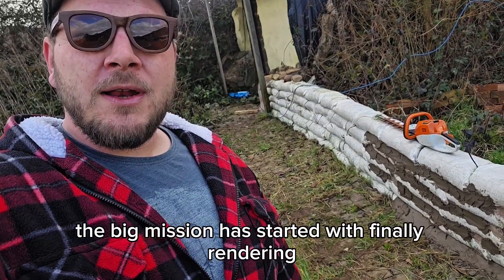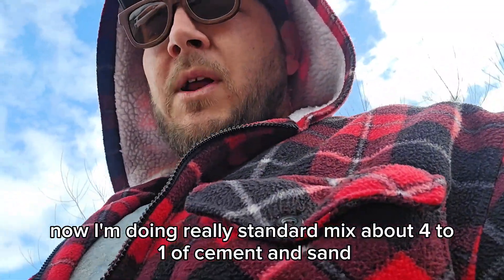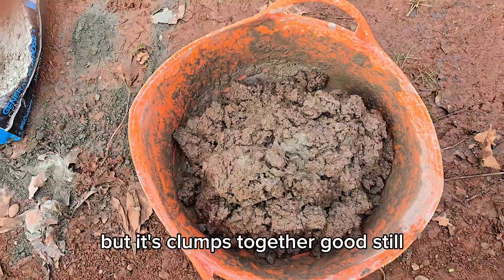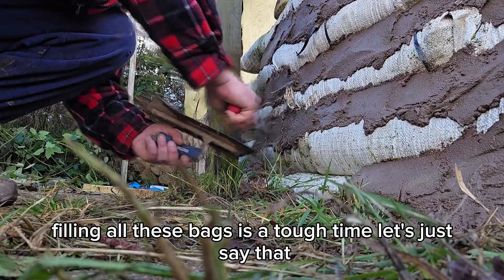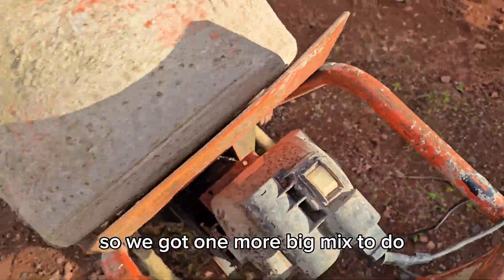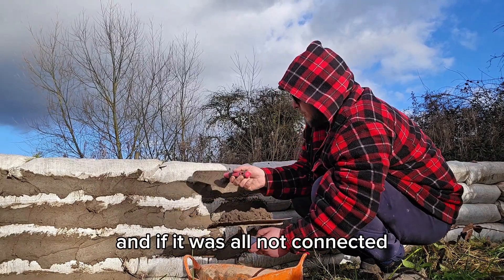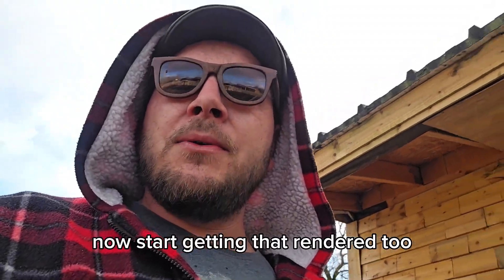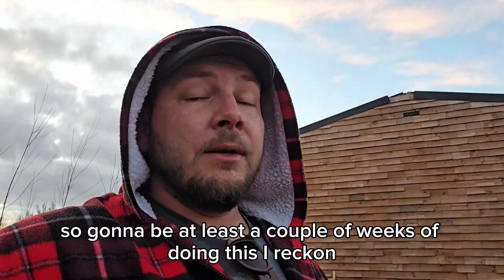How to make earth bag walls stronger than brick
in this video I start the finishing touches to the sand bag walls by Rendering them not in cob but with sand and cement to provide a long term solution for strength and durability